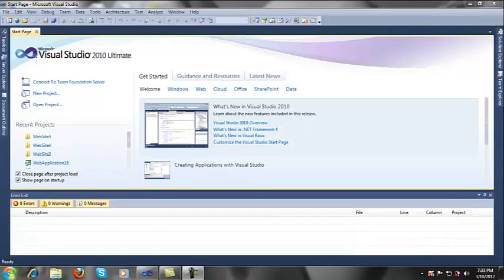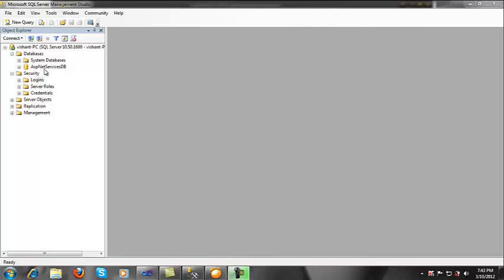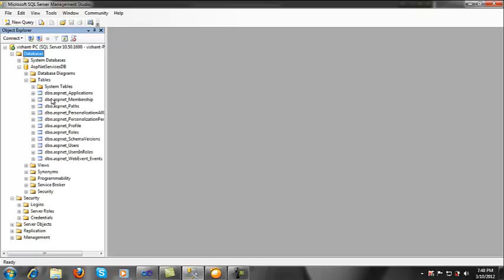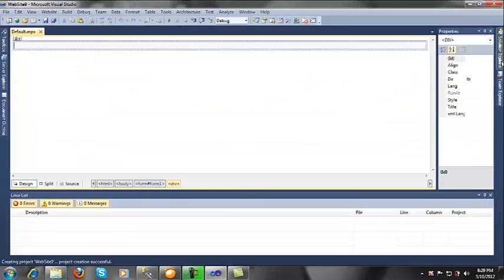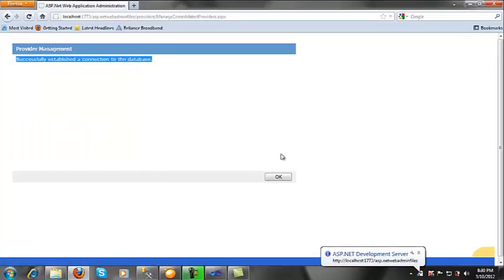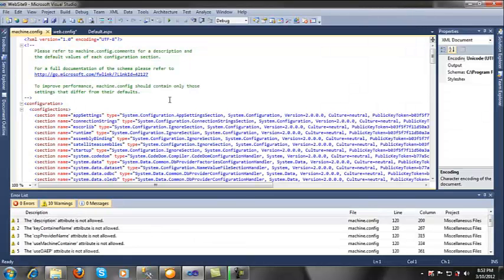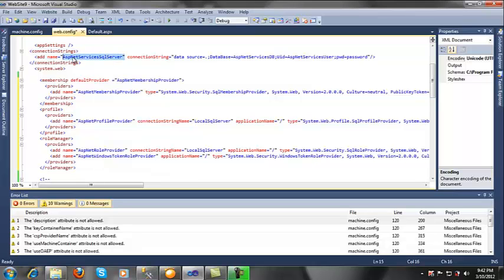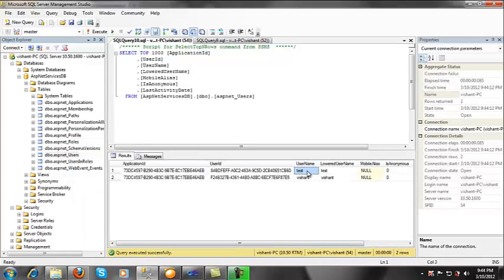asp.net configuring sql to work with membership schemas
In this video I will show you how to configure a SQL instance to work with a specific ASP Services Membership Profile; as well as configure the application to specifically use this SQL instance and not the default settings in the machine.cgf file.